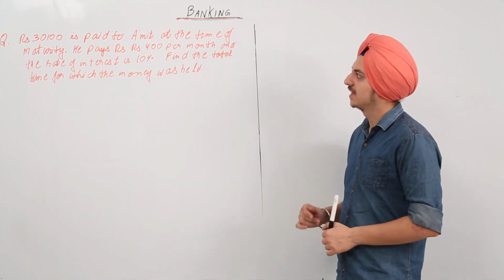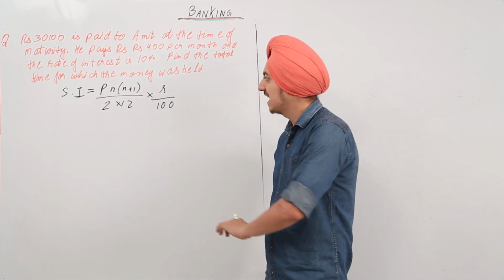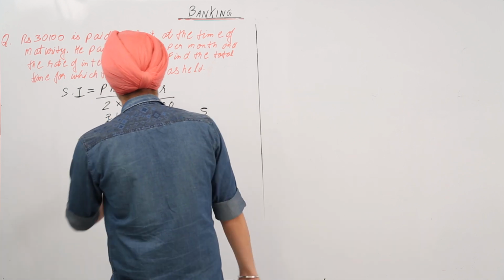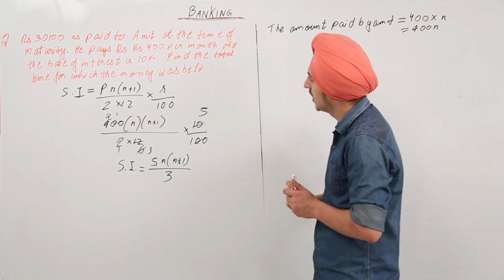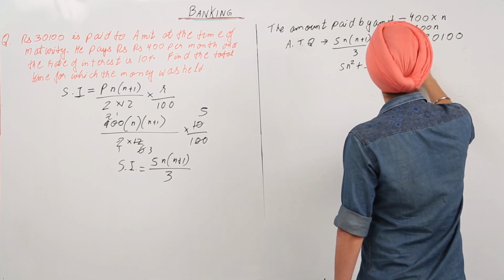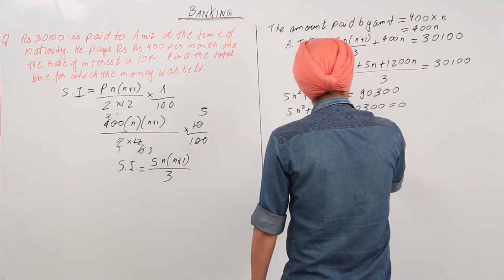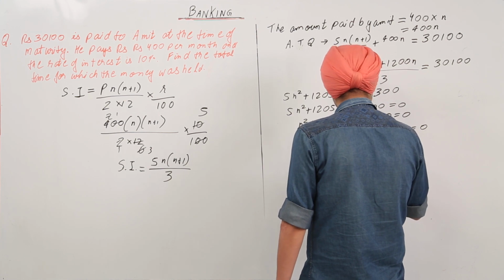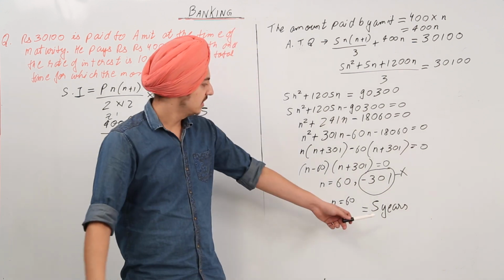Free Best Important l Class 10th I Maths I ICSE I Chapter 3 I Banking I question l L43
Banking ( ICSE Class 10 ) have been explained in this bullet course and each and every minute detail has been covered so that students have a thorough understanding and can deal with any question based on this topic.